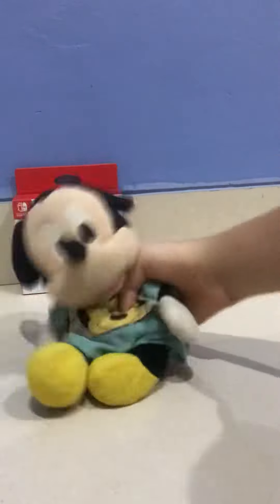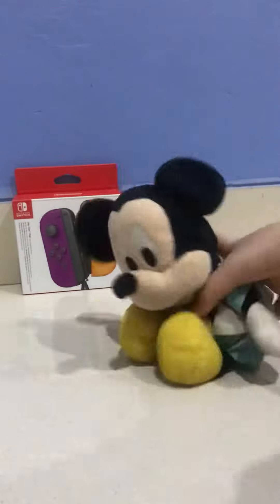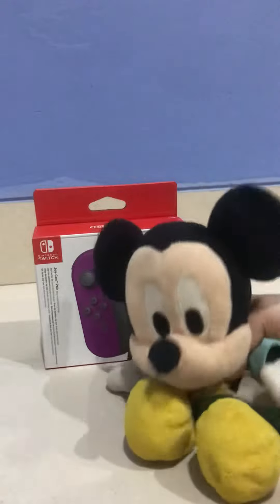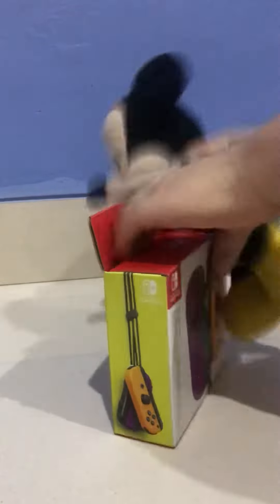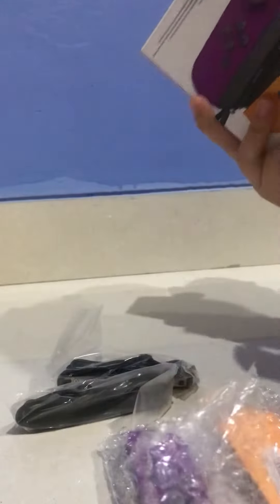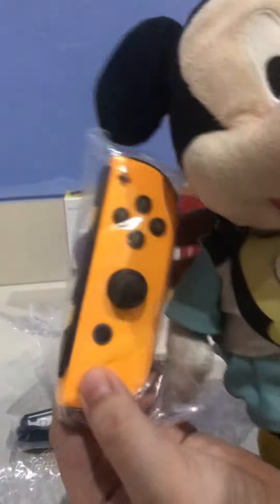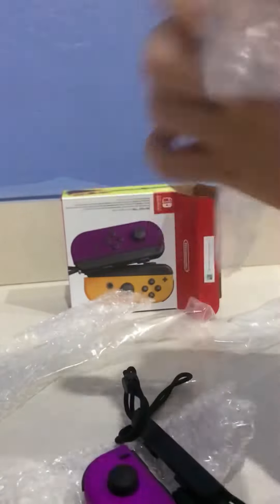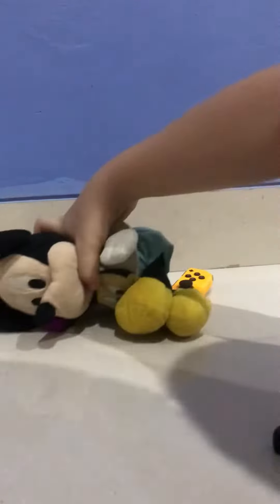Unboxing Joycons wario color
I already have the Nintendo